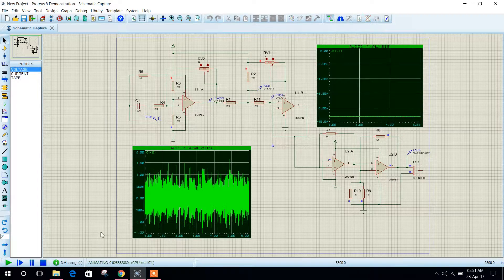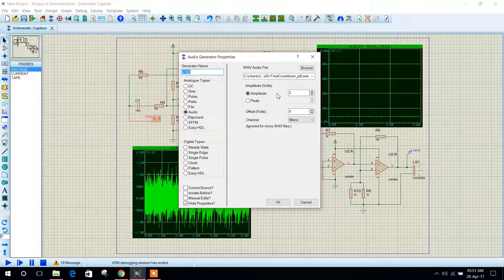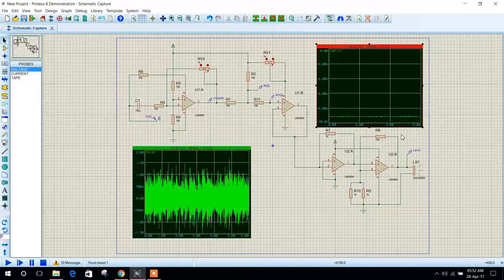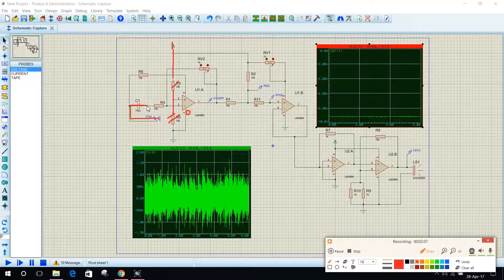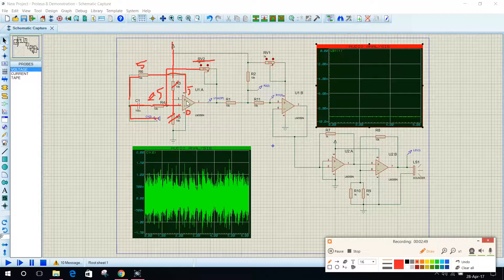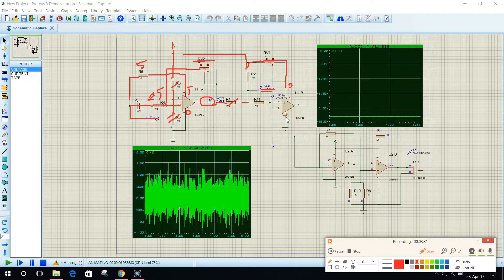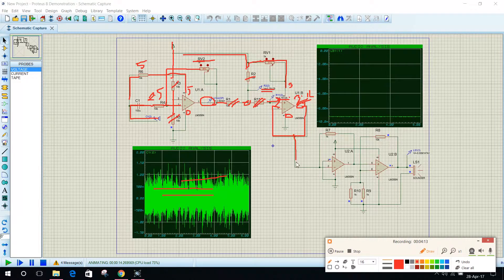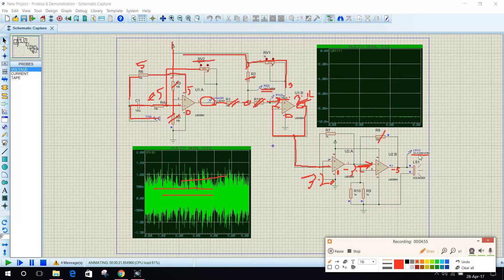Transmission of a voice signal using an Op-Amp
You can transmit your voice signal through wireless system.
This is the simple circuit diagram I've simulated for you :)